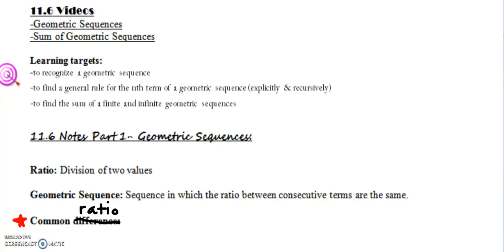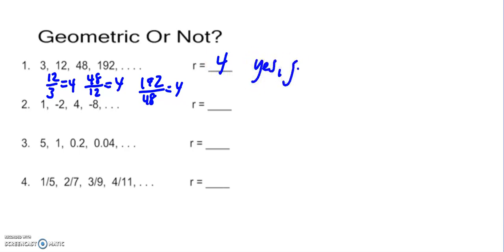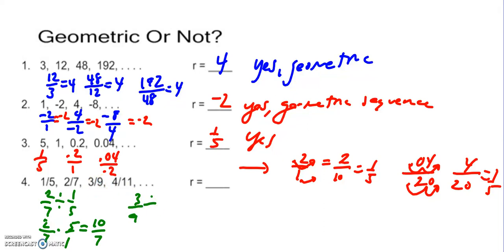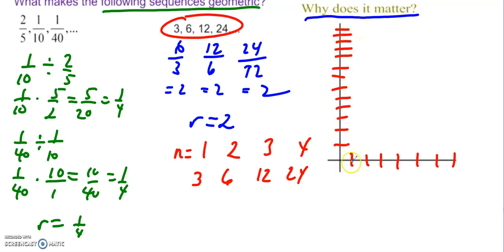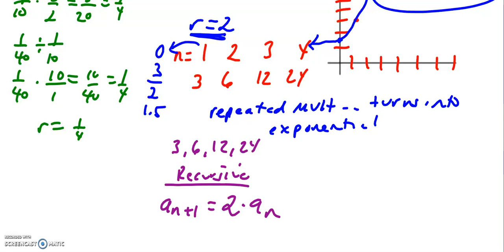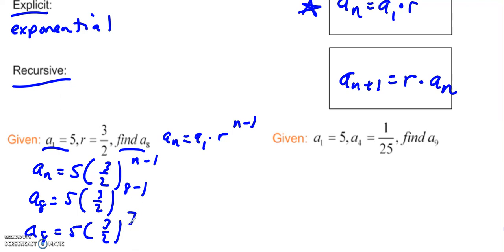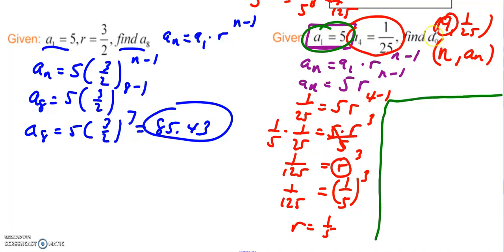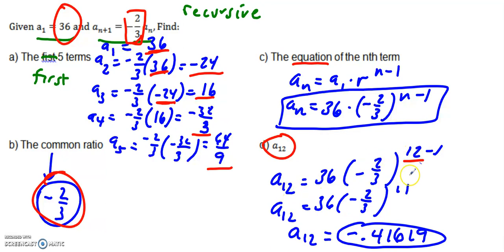11.6 Part 1 Video Geometric Sequences